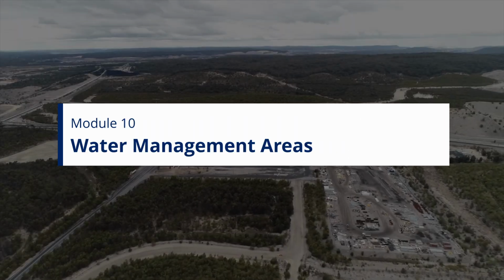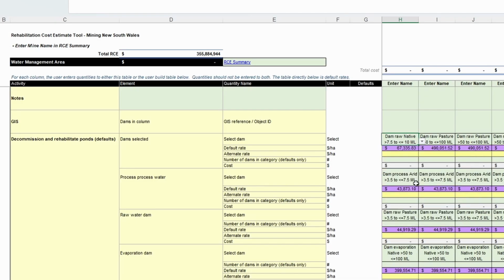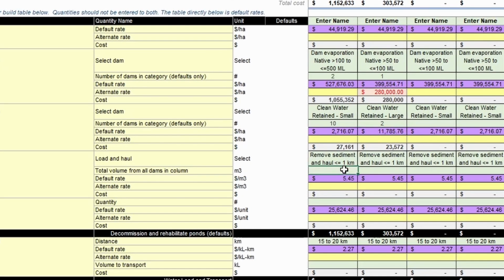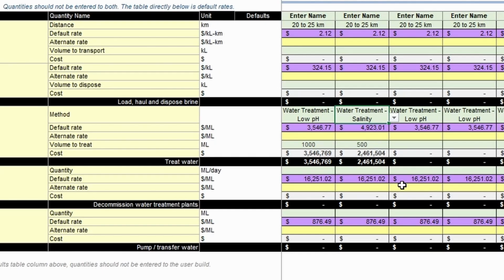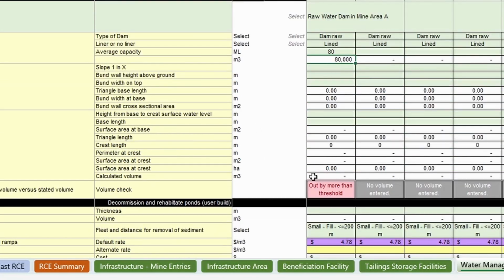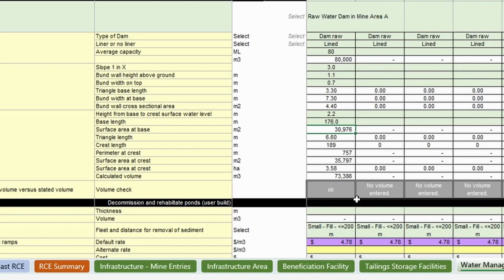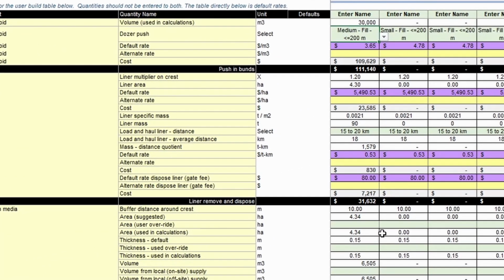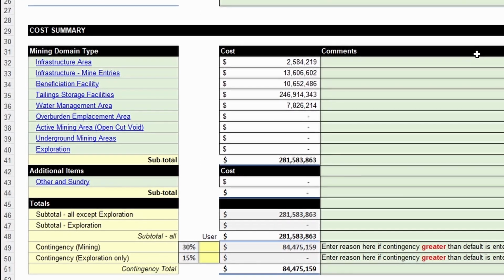Module 10 – Water Management Area